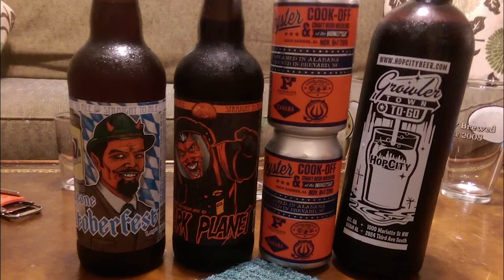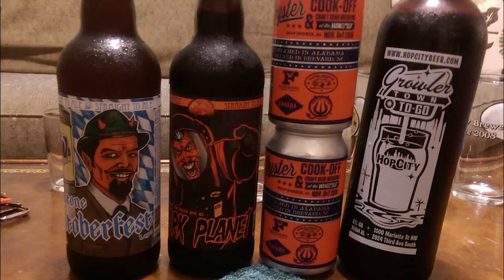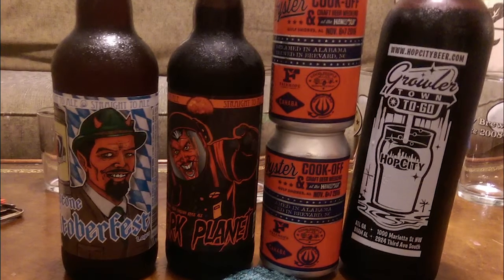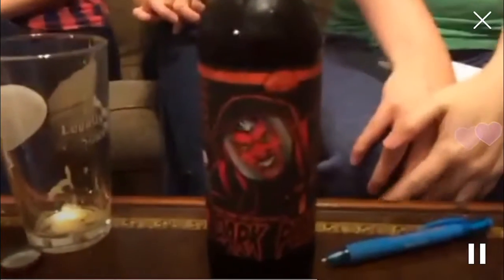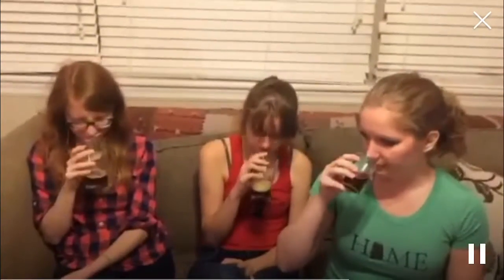Taste testing fall beers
We do a taste test of several local fall beers. The video is made up of excerpts from a Periscope broadcast on Oct. 7, 2015.